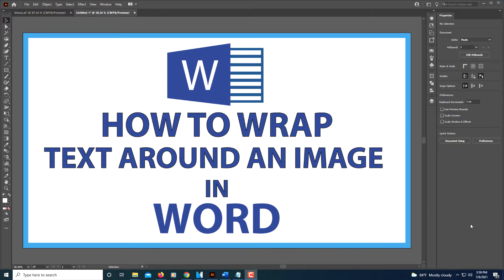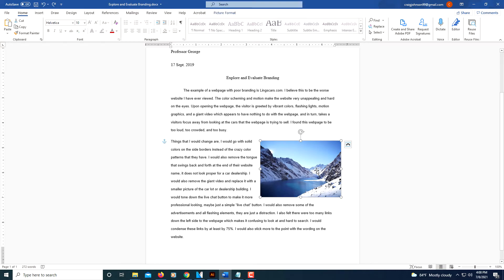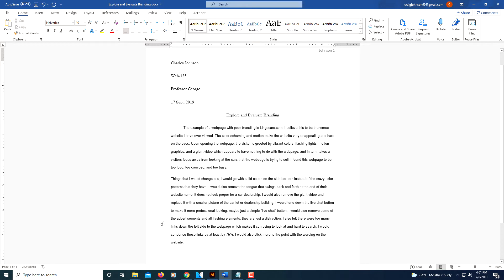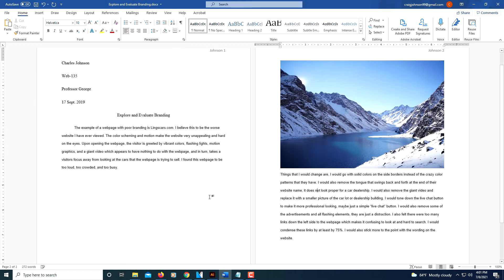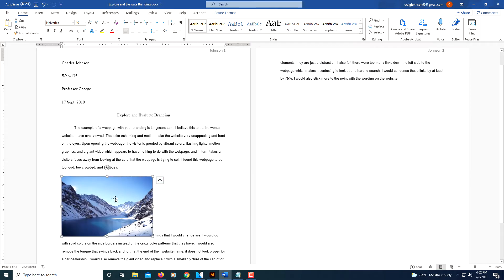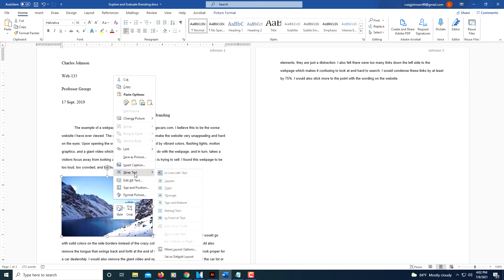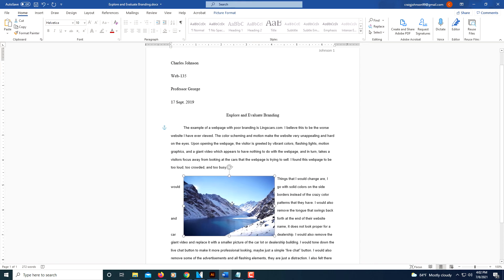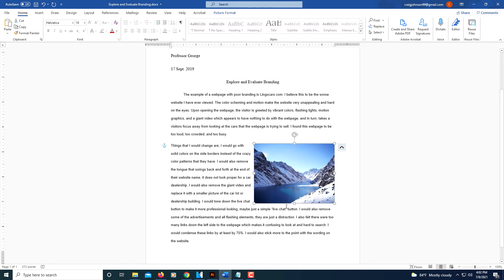Microsoft Word: How To Wrap Text Around A Picture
This is a video tutorial on how to wrap text around an image in Microsoft Word.. I will be using Word 365 for this.

0:00 Intro
0:15  1. Open your word project.
0:40  2. Insert the image into your word project.
0:57  3. Resize your image as needed.
1:08  4. Right click on your image and under the "Wrap Text" option, choose "through".
1:28  5. Position your image where you intend to use it.